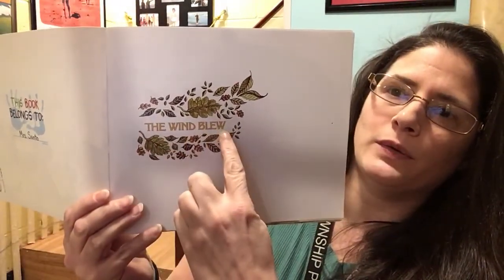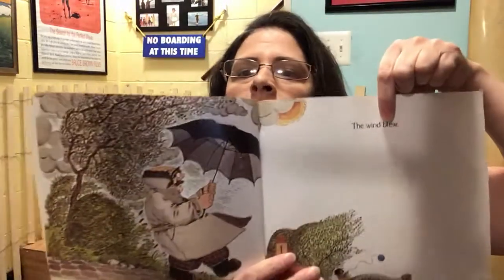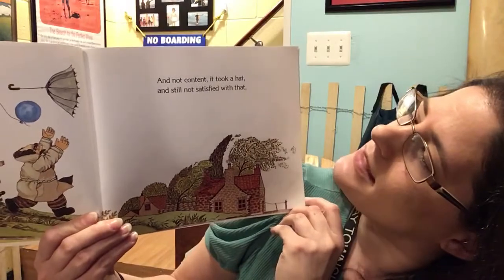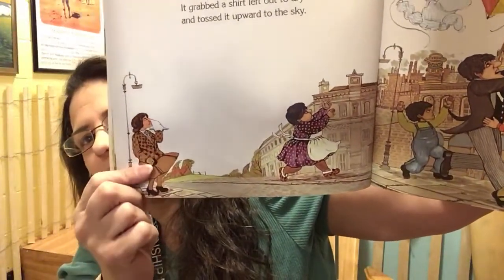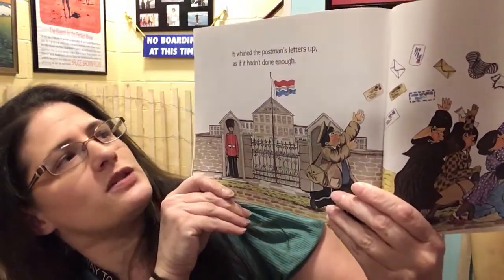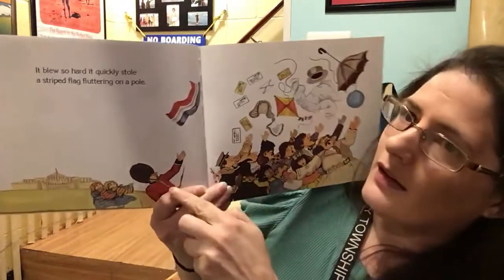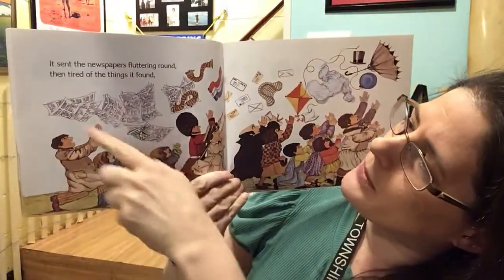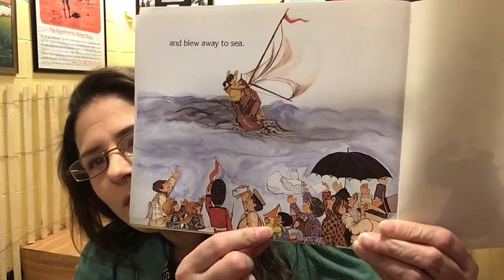The Wind Blew